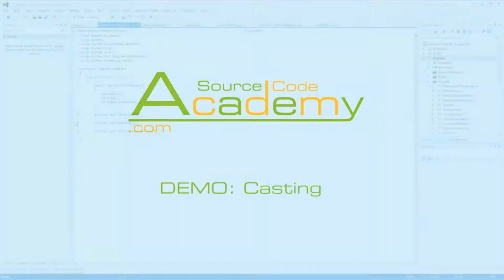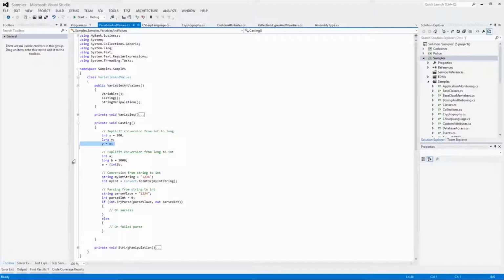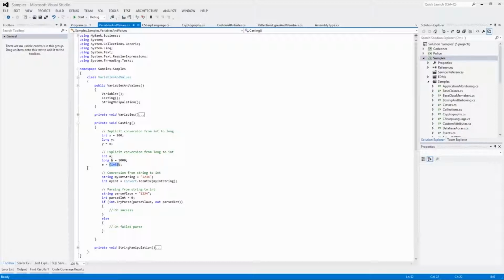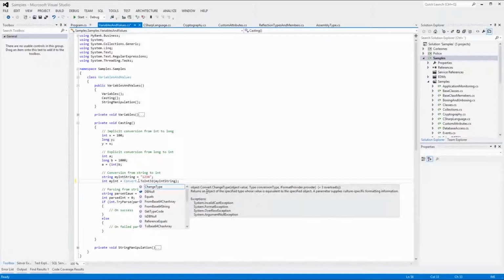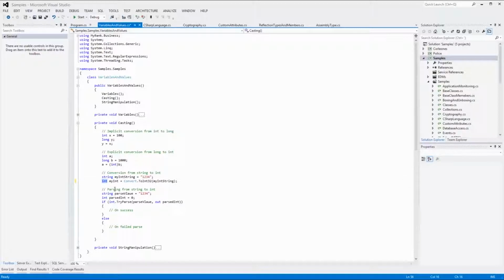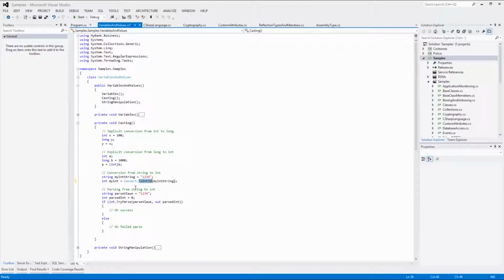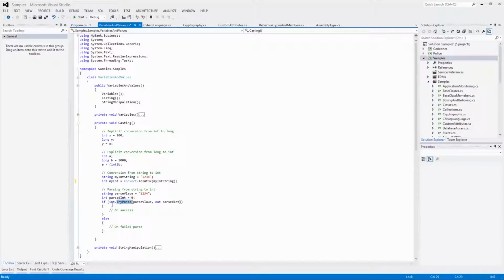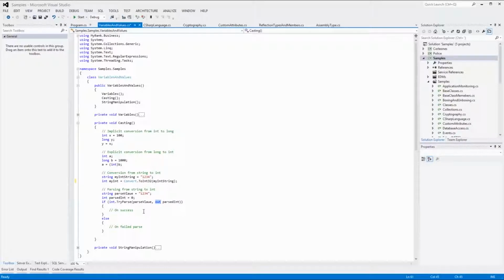C# - Casting [DEMO] (#6)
for more videos, tutorials and articles.
This demo shows how you cast values in C# in Visual Studio 2012.